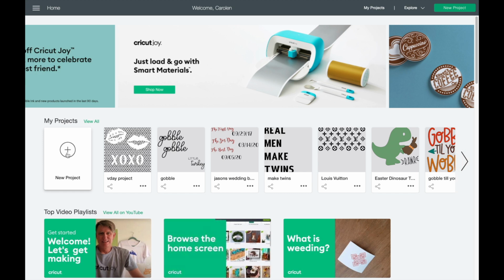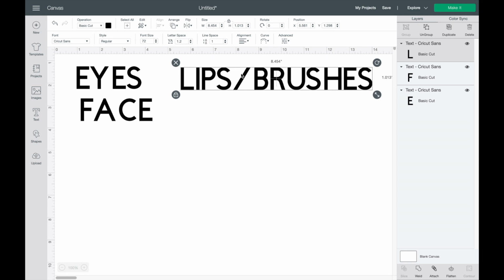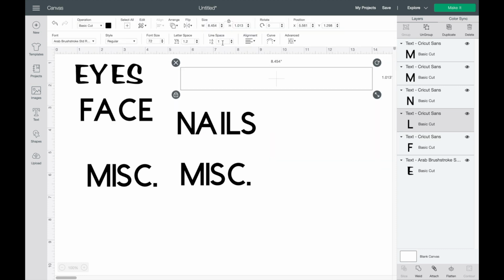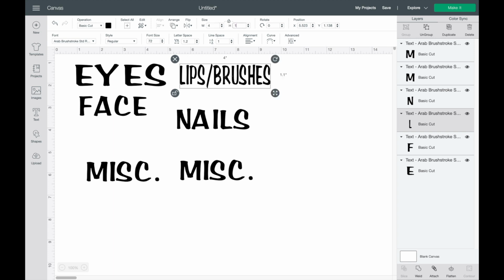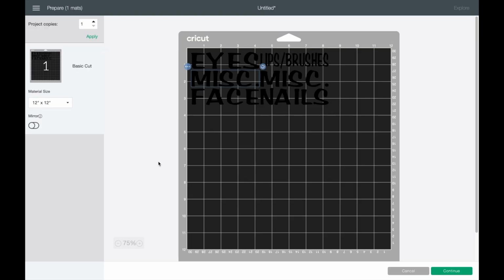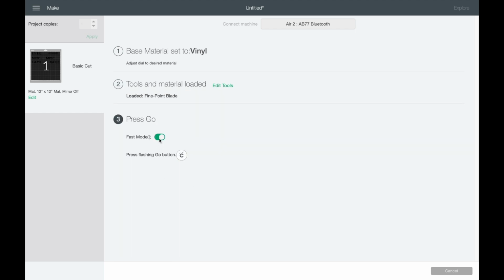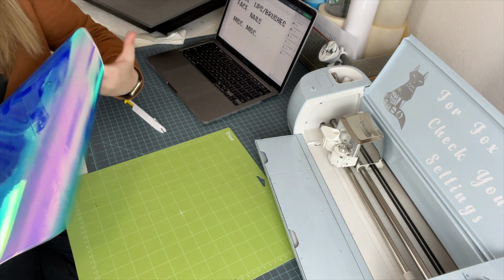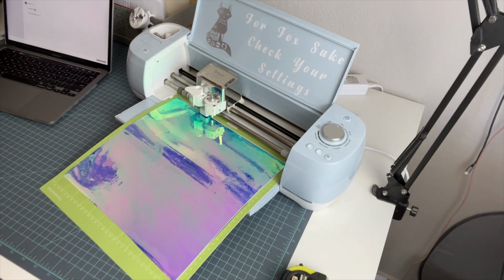DIY Cricut Tutorial How to Make Labels For ANY Surface//NO HEAT NEEDED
Today's video is all about how to simply create, cut and apply labels to any surface. I am using today's video to make labels for my makeup storage containers so hopefully you can take this cricut tutorial and apply it (and the labels) to anything you can think of!!
It's simple, easy and to the point so grab a snack, your cricut and some vinyl and get to crafting!

Cricut Holographic vinyl
Oracle Vinyl 651
Oracle Vinyl 631
Transfer tape I use (not too sticky, just sticky enough!)
My Heat Press: Fancierstudio Power Heat press Digital Heat Press 15 x 15
Cricut Explore Air 2
Transfer Crafts T-Shirt Heat Press & Digital Sublimation Machine (9 x 12)
Transfer Crafts T-Shirt Heat Press & Digital Sublimation Machine (15 x 15)
Cricut EasyPress 2 - Heat Press Machine For T Shirts and HTV Vinyl Projects, Mint, 6" x 7”

Cricut EasyPress 2 - Heat Press Machine For T Shirts and HTV Vinyl Projects, Mint, 9" x 9”

Cricut EasyPress 2 - Heat Press Machine For T Shirts and HTV Vinyl Projects, Mint, 12" x 10”

Cricut 2007468 Easy Press Mini, Raspberry
Stainless Steel Point Retractable Craft Weeding and Air Release Pen Tool
Craft Weeding Tool Air Release Pen Tool for Craft Vinyl
Craft Vinyl Weeding Tool Kit
Precision Craft Weeding Essential Basic Tools Set Kits
RoyalPress 15" x 15" Color LED Industrial-Quality Digital Sublimation Heat Transfer Machine T-Shirt Heat Press Machine, 15" x 15", Black
3 PackTeflon Sheet for Heat Press Transfer Sheet Non Stick 16 x 20”
2 Rolls 10mm X 33m 108ft Heat Tape Heat Resistant Tape
Seeutek Heat Press 15x15 inch Heat Press 5 in 1 Machine 360-Degree Swing Away Digital Multifunction Sublimation Combo for T Shirts Mugs Hat Plate Cap
Super Strong Neodymium Disc Magnets, Powerful N52 Rare Earth Magnets - 1.26 inch x 1/8 inch, Pack of 12

00:00 Start of Video
00:31 Explanation of what's to come
01:19 Create the labels in Cricut Design Space
05:26 Load Your Mat/Weed Vinyl
07:34 Apply Transfer Tape
09:39 Apply To Surface(s)
11:03 Admire Your Design
11:43 Outtakes

Send me Subbie mail:
Carolen Gray
709 Rusk Street STE B

Save 10% on your next order with Organize My Bag by using "CGTODAY10" at checkout!

For pre-loved shopping

DIY Cricut Tutorial: How to Make Labels For ANY Surface,cricut design space tutorials for beginners 2020,apply vinyl to any surface,how to make labels,how to make labels using your cricut machine,you got a cricut; now what?,how to make labels with a cricut,make labels with your cricut,cricut explore air 2,cricut explore air 2 tutorials for beginners,how to cut decals with cricut,Cricut design space tutorials,how to make labels with cricut explore air 2,diy home decor